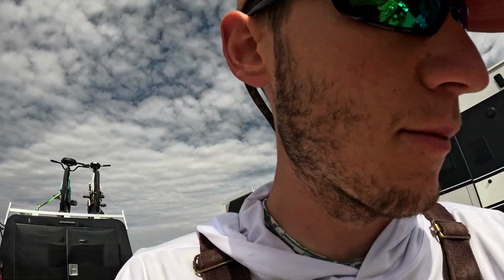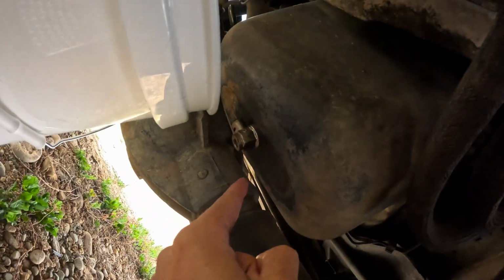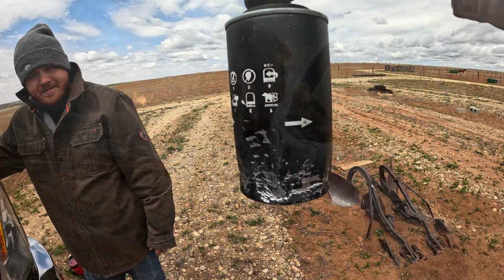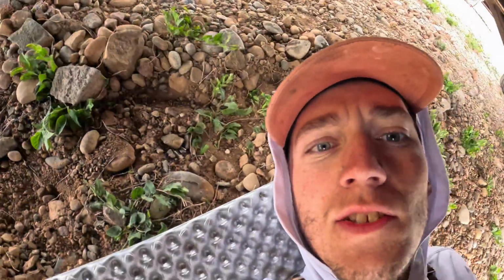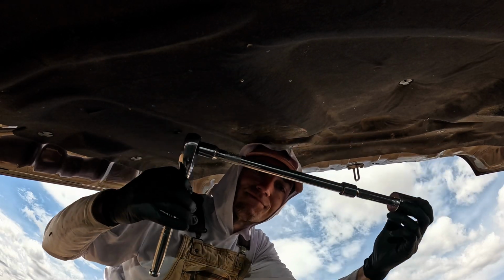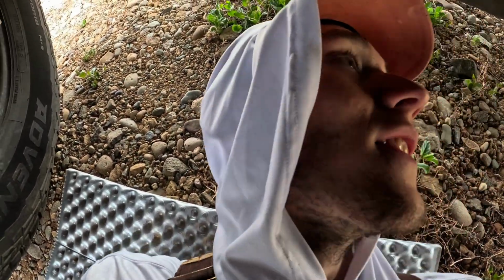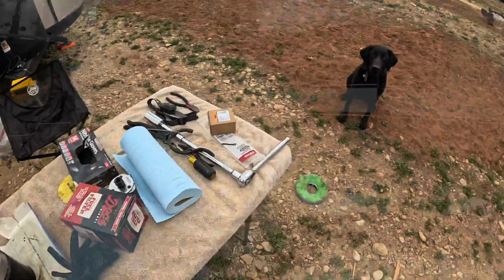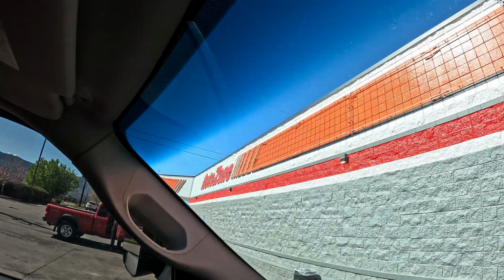TOW VEHICLE Maintenance: Full-Time RV Living (4th Gen CUMMINS: Oil & Fuel Filter Change)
We all know how much dealerships cost. I spent roughly $170 in parts compared to the hundreds a dealership would have charged. Who doesn’t love a few extra dollars in their pocket for their wife to buy iced coffees and little treats?

Products used:

Fuel related:
•WIF sensor filter, water/fuel separator plus oil filter 6.7 Cummins
Doc's Diesel Filter Set DGF410+DGF401+D5335 | Compatible with RAM 6.7L Cummins 2500, 3500, 4500, 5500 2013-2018 | Replaces 68197867AA, 68157291AA, 05083285AA
^^(This is the oil filter I usually use but I didn’t have one on hand)^^
•1 1/8” socket 1/2” drive
•Bottle to catch fuel on the front and rear
•Channel locks/oil filter wrench for removing sensor from oil water separator to new one
(See below)
•Oil filter wrench to remove fuel/water/separator from rear of truck
(See below)

Oil related:
•Mopar oil filter
•3 gallons Rotella T5 15w-40 (I wanted T6 but Walmart was out of it at the time)
•Oil drain plug (EZ-104) 18mm-1.5 filter plug filter wrench’s
•Other Tools needed: funnel/bucket of some sort to catch oil under oil pan

I do not own the two clips used:
The Ridiculous 6 Clip: